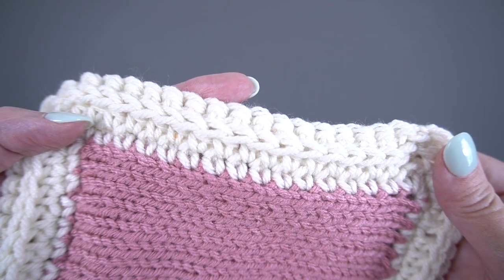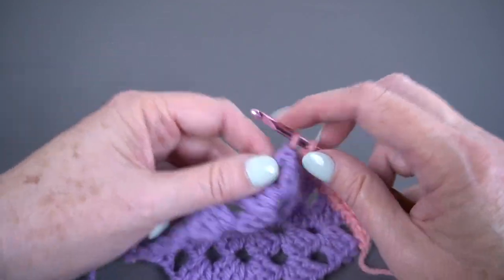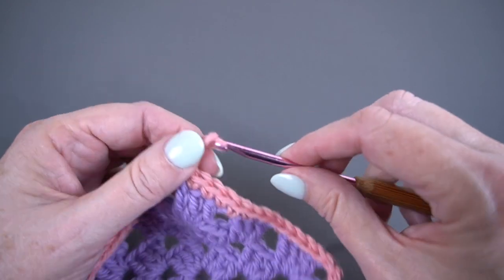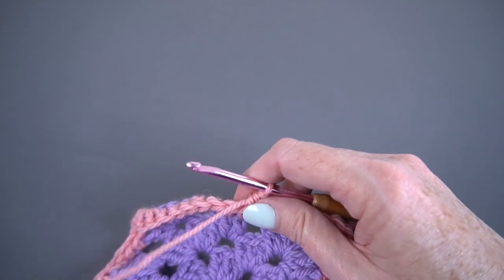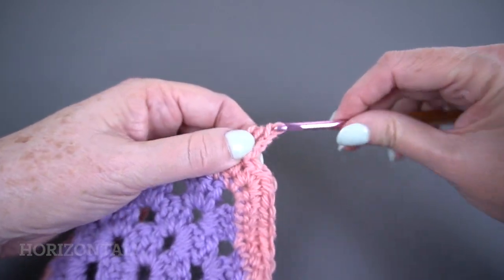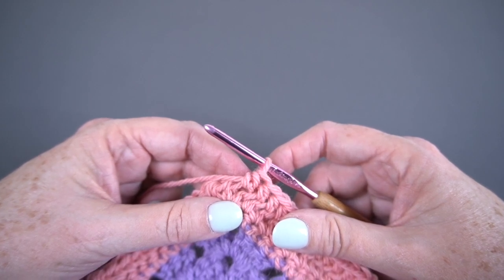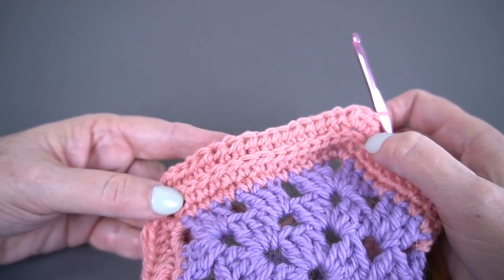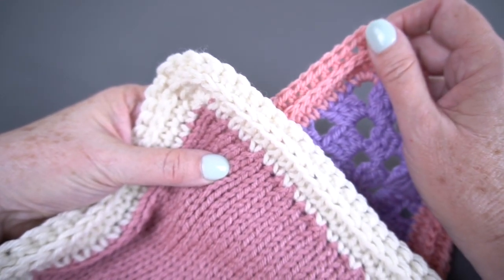Simple Ridged Crochet Edging - Great for Afghans!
This simple ridged crochet edging looks neat and tailored on either knit or crochet blocks and blankets - and the best thing about it is it works on any stitch multiple, so you don't have to fuss about that!